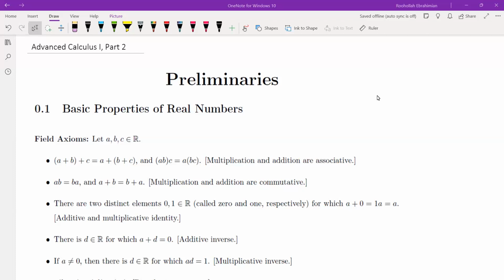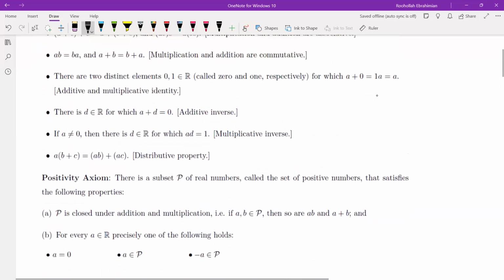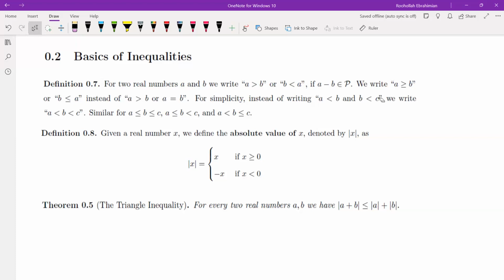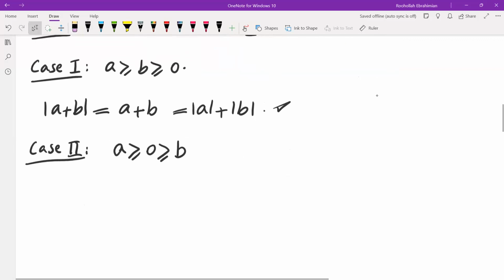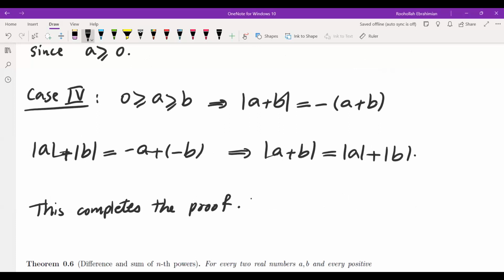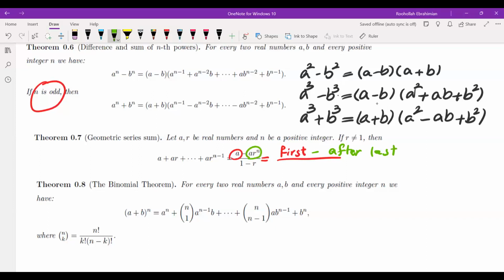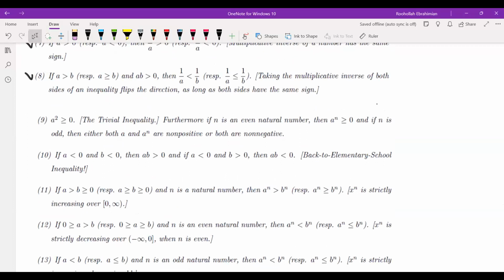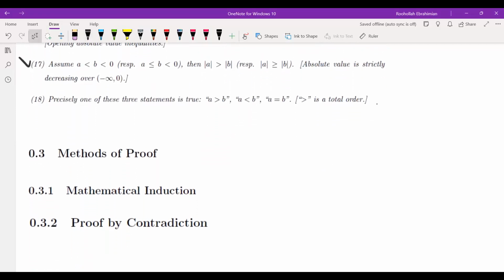Advanced Calculus I, Part 2, Field Axioms, Positivity Axiom, Properties of Inequlities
This is the second of a series of videos dealing with single variable calculus topics. Topics covered in these videos are methods of proof, completeness axiom, convergent sequences, monotone convergence theorem, continuous functions and their properties, uniform continuity, differentiable functions, application of derivatives, exponential and logarithmic functions and their properties, integration, fundamental theorems of calculus, Taylor polynomials, series, power series, and sequences of functions.

0:00 Introduction
3:52 Positivity Axiom
8:08 The Triangle Inequality
18:02 Properties of Inequalities.